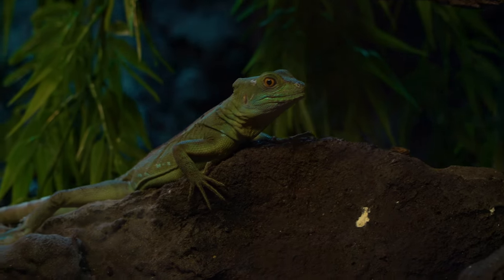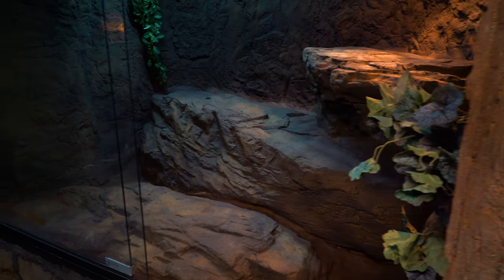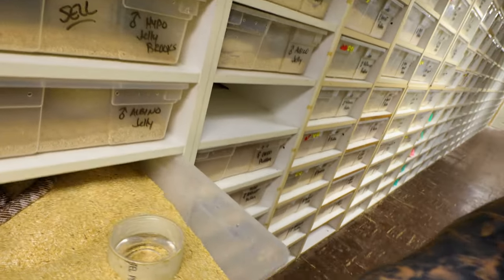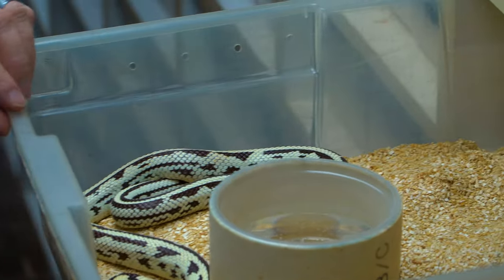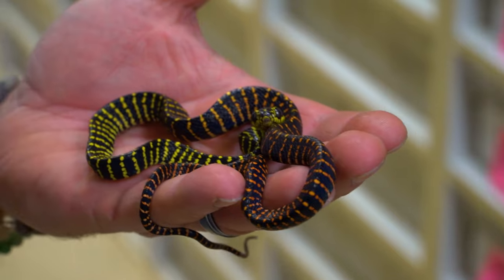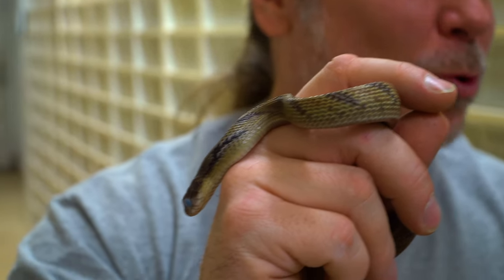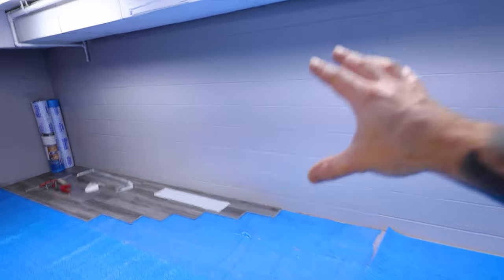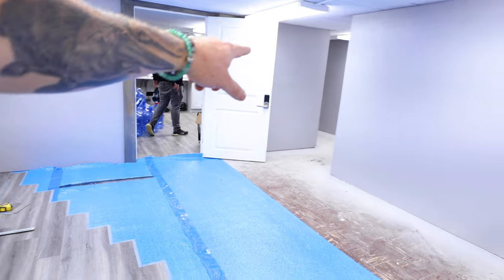WHAT NEW REPTILE SHOULD I GET FOR THE ZOO!! HELP ME DECIDE!! | BRIAN BARCZYK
PLEASE SUPPORT USARK, THEY ARE FIGHTING TO PROTECT OUR RIGHT TO KEEP REPTILES

↑↑↑↑↑↑FOLLOW NOAH↑↑↑↑↑↑